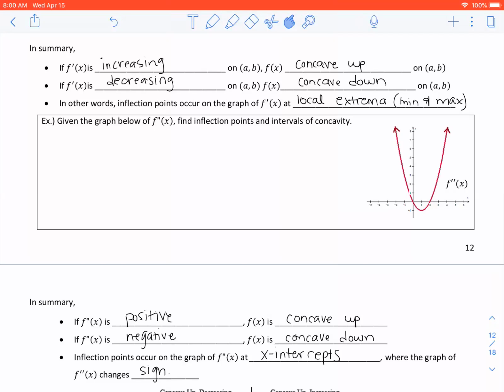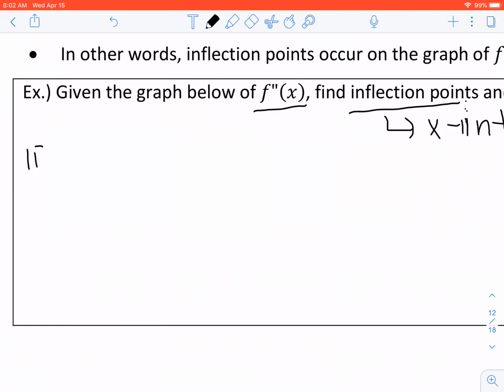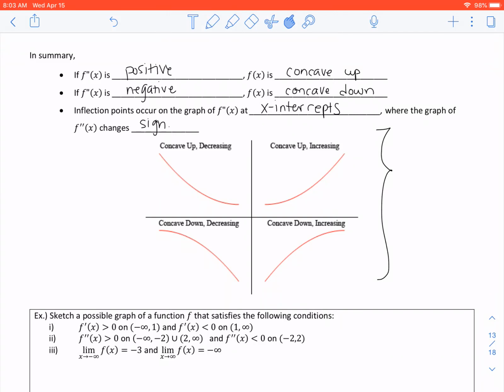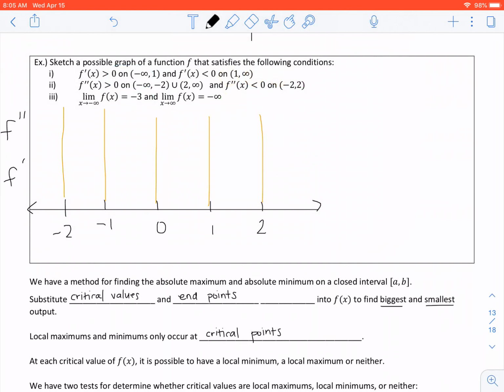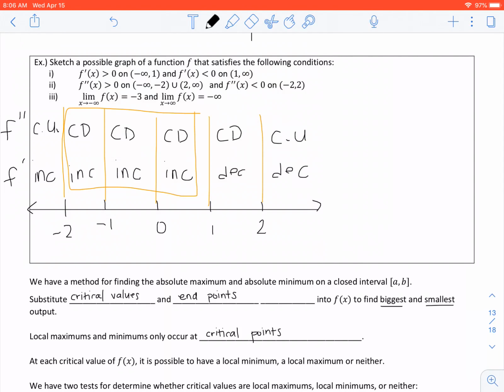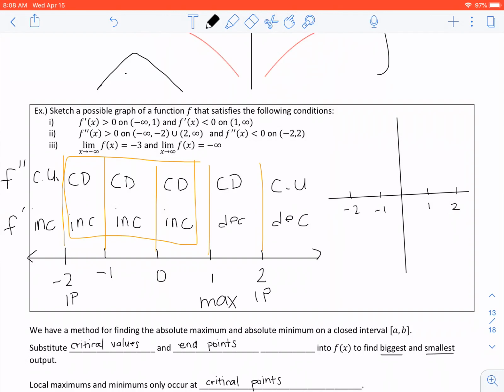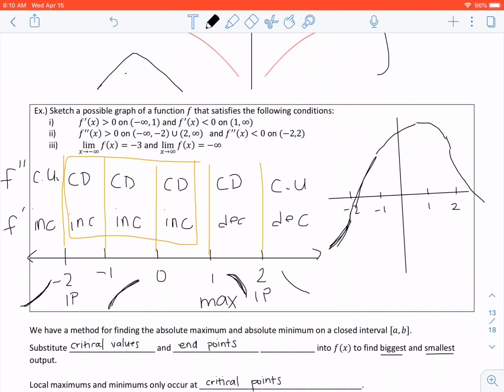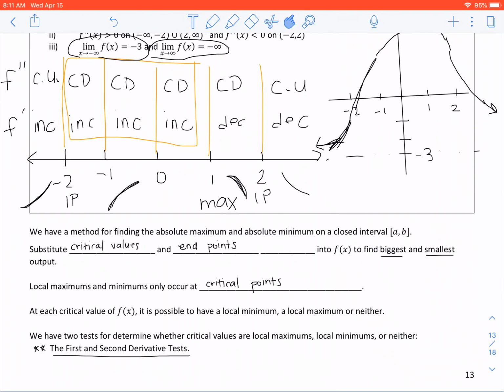4.3 Notes 3